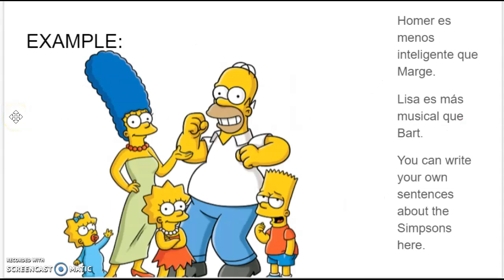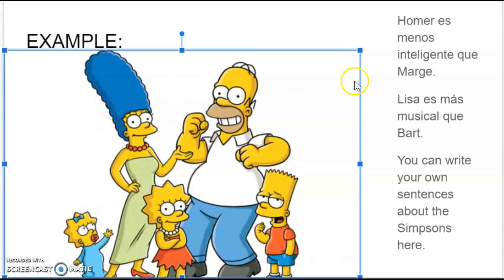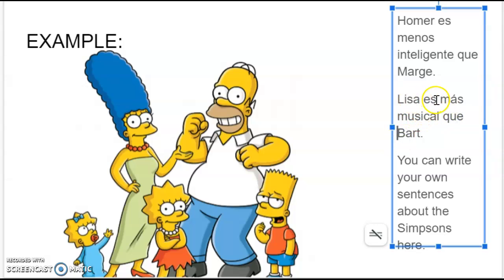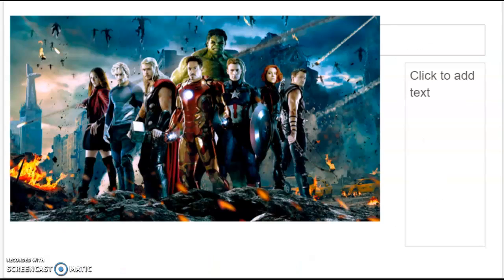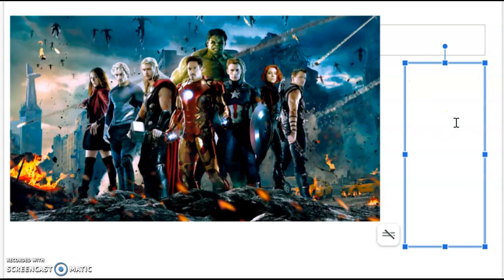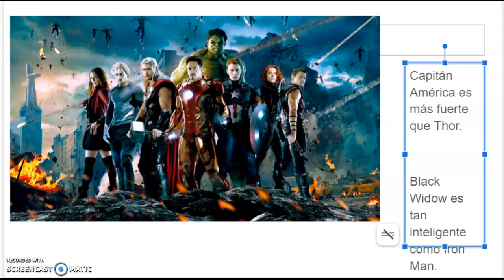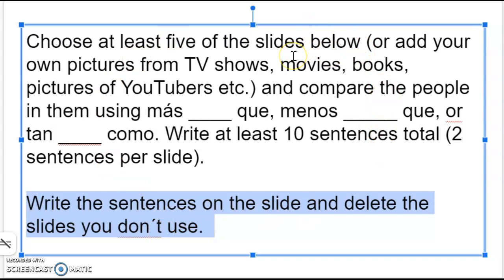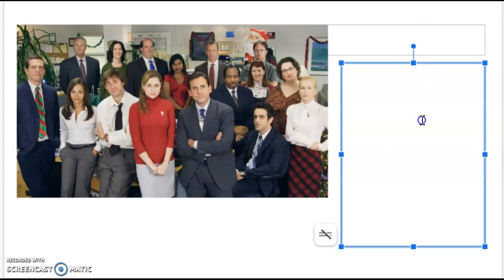Instructions for Comparisons